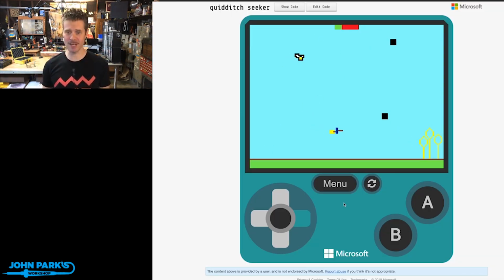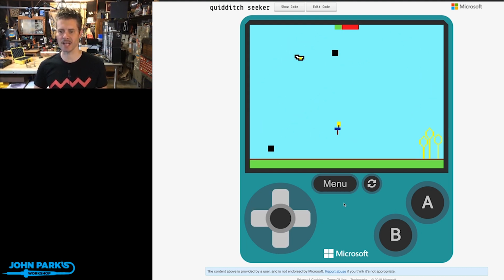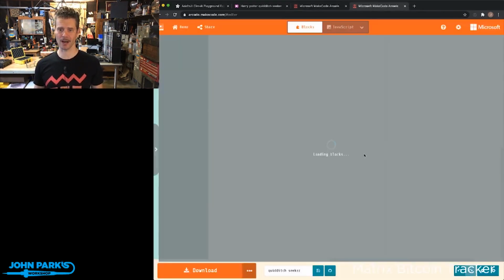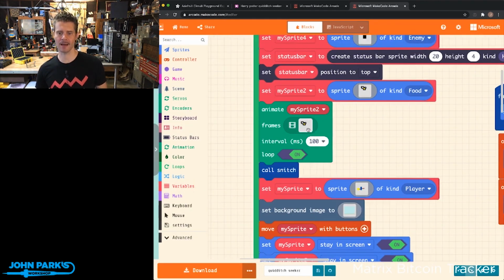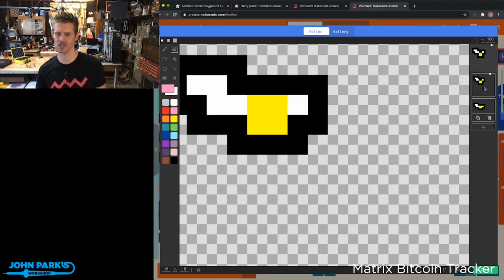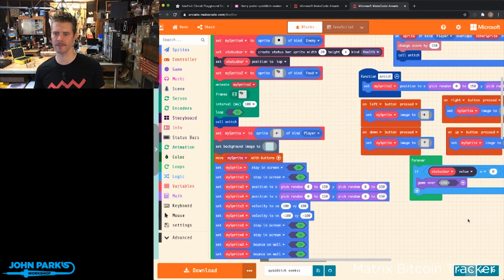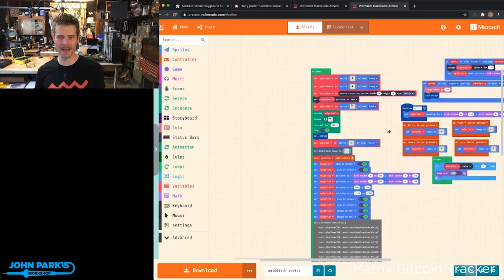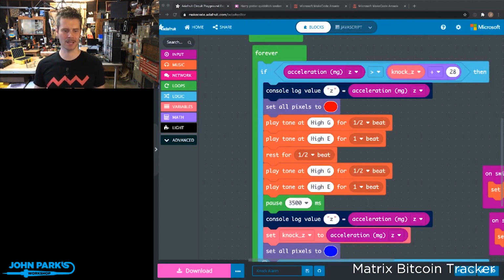MakeCode Arcade Game of the Week: Quidditch Seeker @adafruit @johnedgarpark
MakeCode Arcade Game of the Week: Quidditch Seeker

Harry Potter Quidditch Seeker by omnisImperium is a really fun snitch seeking, bludger dodging game!